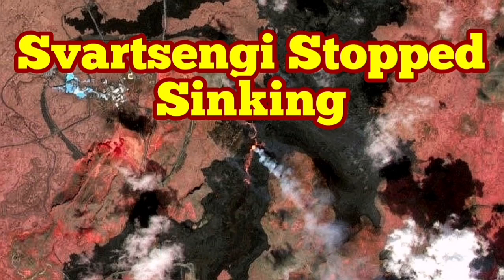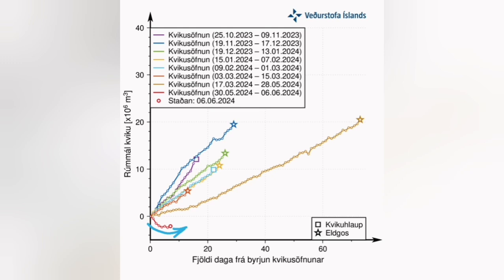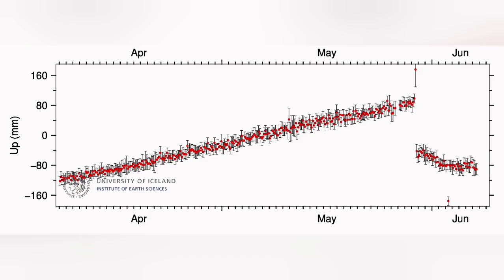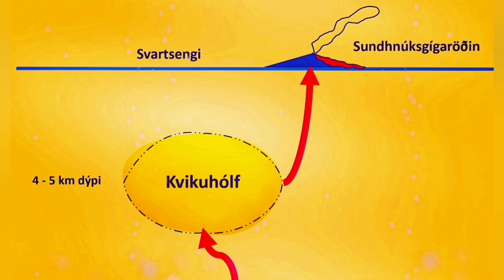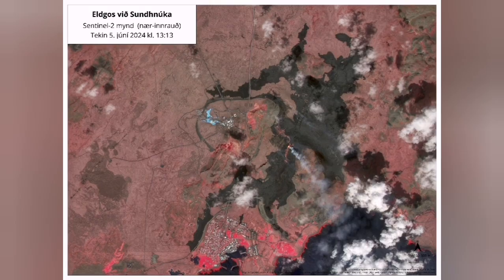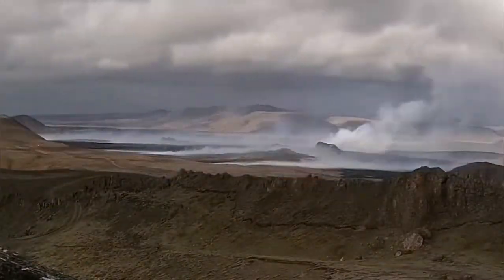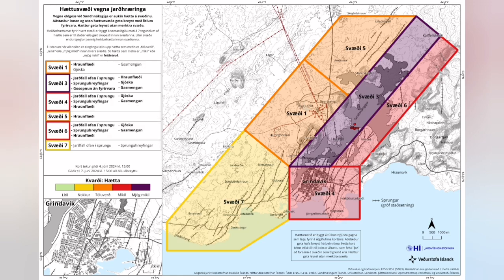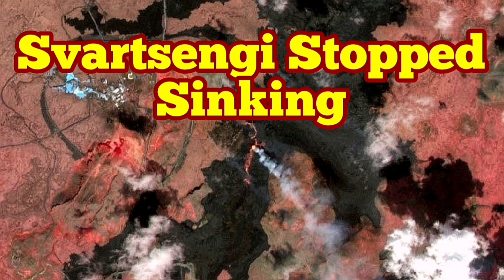IMO Update (7/6/2024): Iceland Volcano Eruption, Grindavík , Moss Fires, Risk Assessment Map